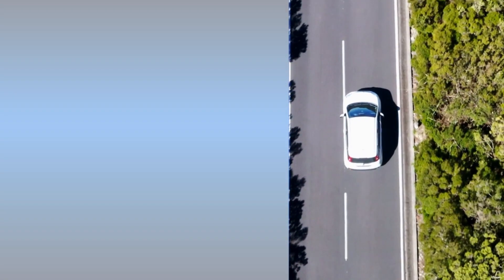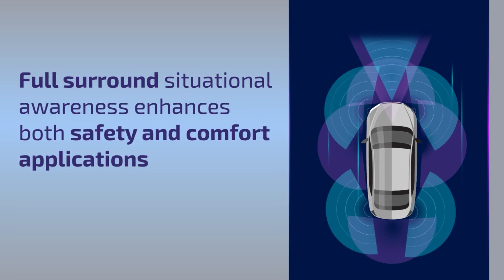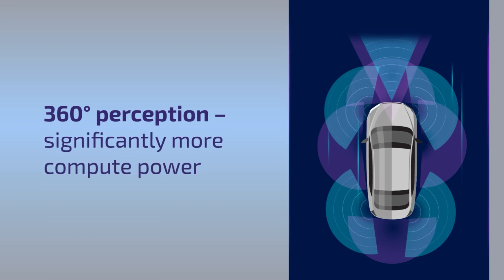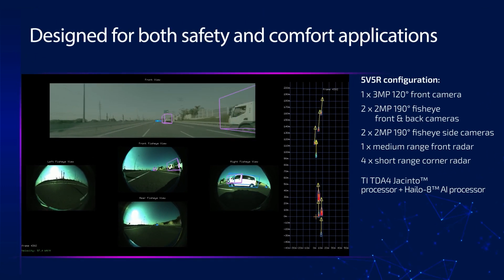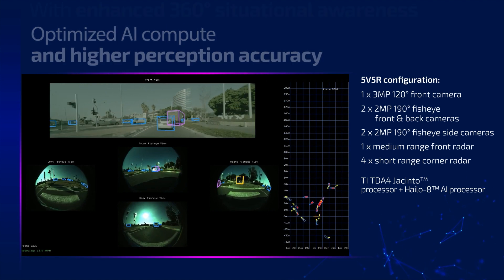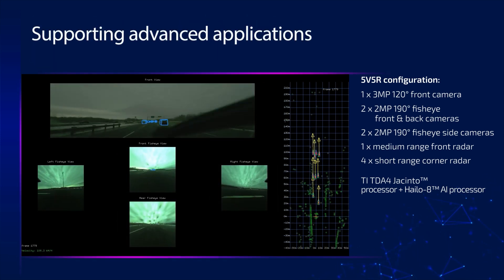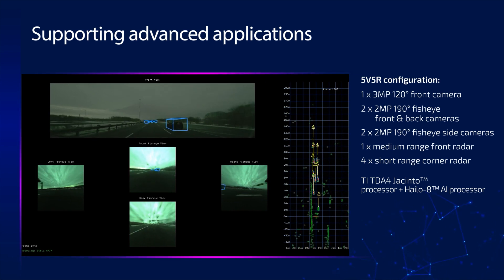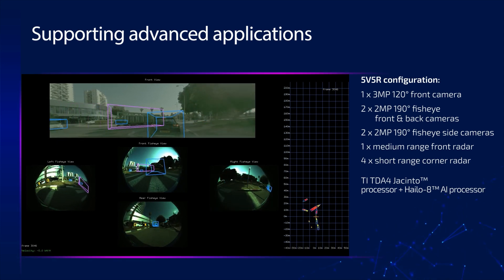Hailo & LeddarTech: Scalable, powerful, cost-effective, and power-efficient platform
Today’s ADAS is primarily focused on safety applications through front view perception.
Full surround situational awareness can enhance safety applications and support also comfort applications.
However, to achieve this 360⚬ perception, significant growth in compute power is needed, to process input from more sensors and more complex applications.
The LeddarVision™ fusion and perception stack, with architecture that supports efficient scaling, empowered by the Hailo-8™ AI processor, enables a highly cost-effective and power-efficient solution for premium L2+ and higher ADAS ECUs .
Designed for both safety and comfort applications, at an affordable price point for mass market vehicles, LeddarVIsion offers optimized AI compute and higher perception accuracy, with enhanced 360° situational awareness and extended front view range. The product supports advanced applications such as:
• Highway assist at high speed, up to 160km/h
• Adaptive cruise control
• Enhanced NCAP 2025 overtaking / reversing / dooring scenarios
• Parking assist
• Traffic jam and highway assisted lane change.

LeddarTech and Hailo collaborate with a goal of delivering a scalable, powerful, cost-effective, and power-efficient platform, for a reliable and accurate environmental perception, scaling efficiently from entry-level to premium L2+ ADAS ECUs.

Live capture of highway driving using LeddarVisionTM surround view fusion and perception
5V5R target configuration:
1 x 3MP 120-degree front camera
2 x 2MP 190-degree fisheye front and back cameras
2 x 2MP 190-degree fisheye side cameras
1 x medium range front radar
4 x short range corner radar
TI TDA4 Jacinto™ processor + Hailo-8™ AI processor